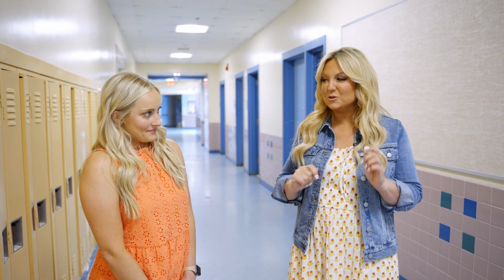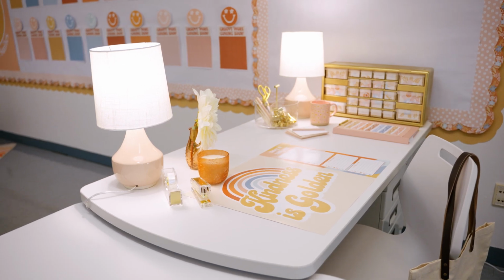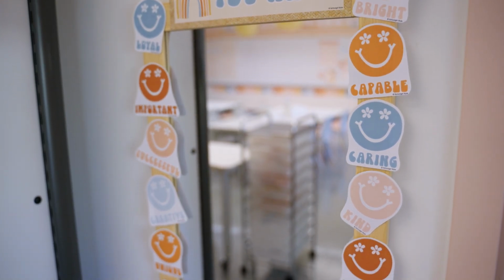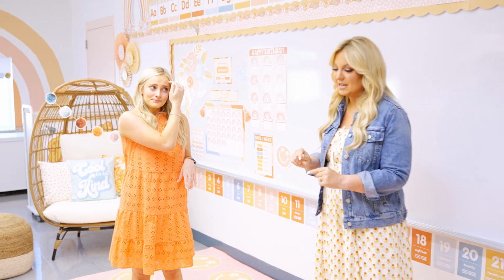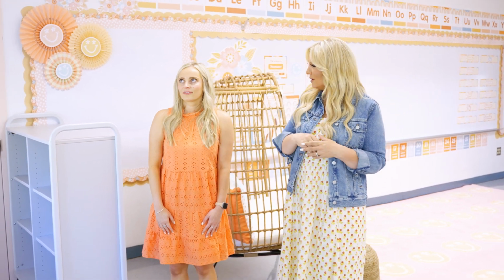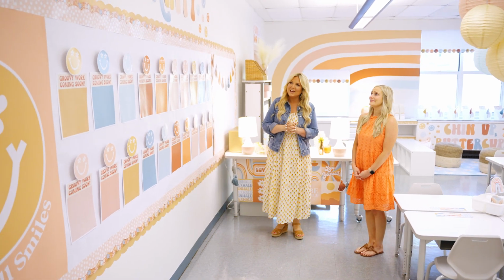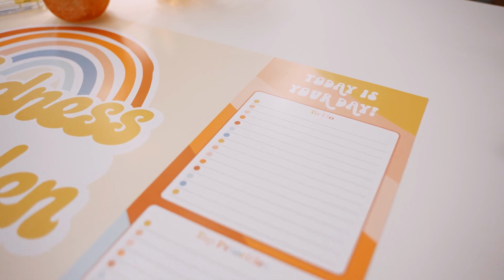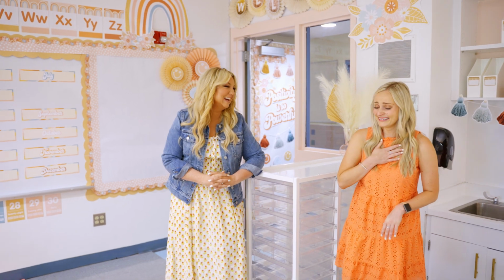Classroom Makeover: Final Reveal! An Elementary School in Massachusetts.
Looking for classroom inspiration with a neutral vibe with little pops of color?  This is the classroom makeover for you!

Witness the Magic: Classroom Makeover with Schoolgirl Style's 'Good Vibes' Collection in Massachusetts! 🏫🌟 Join us in this heartwarming video as we unveil the extraordinary transformation of an elementary classroom in Massachusetts. Experience the power of 'Good Vibes' as we infuse positive energy, vibrant colors, and joyful elements into this teaching space. From decor tips to creative ideas, this makeover showcases how Schoolgirl Style's collection can turn any classroom into a place of inspiration and wonder. Get ready to be inspired, motivated, and amazed by the magic of education and design! 🍎📚 ClassroomMakeover GoodVibesCollection TeacherInspiration.

Video by: @JonnyHavens